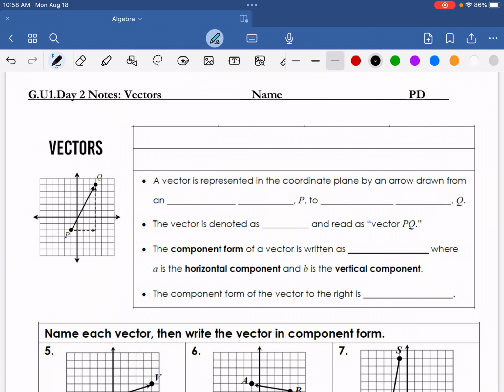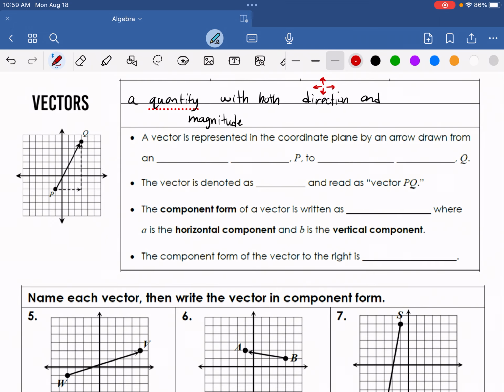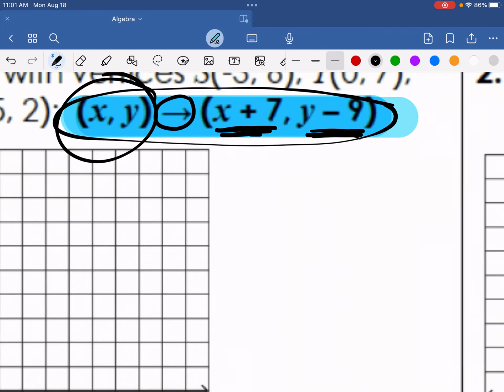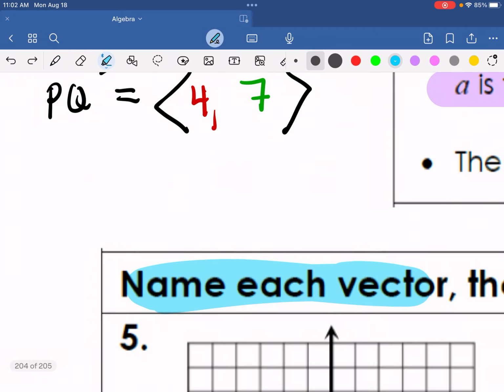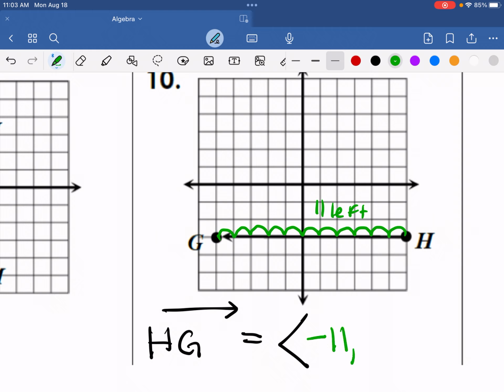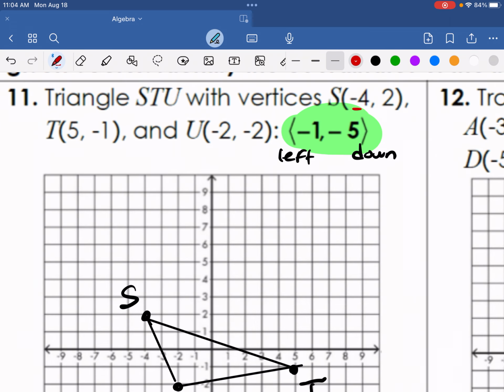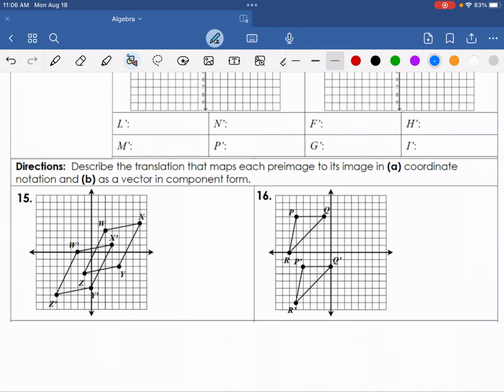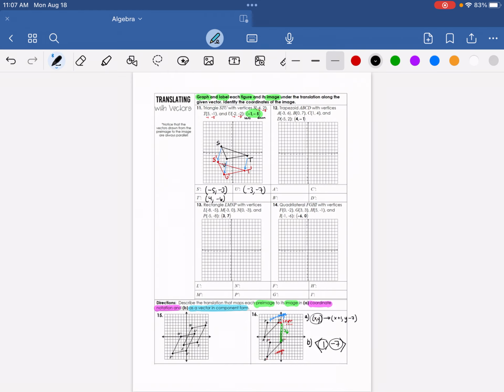Notes: G.Unit1.Day2 Vectors